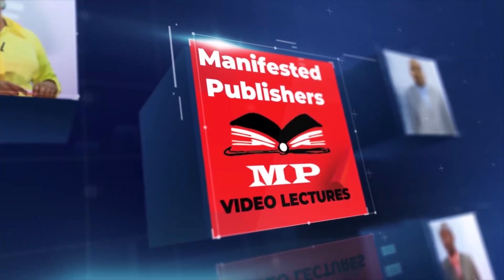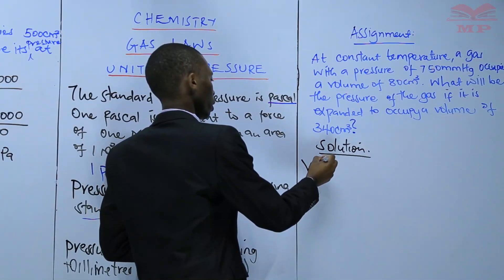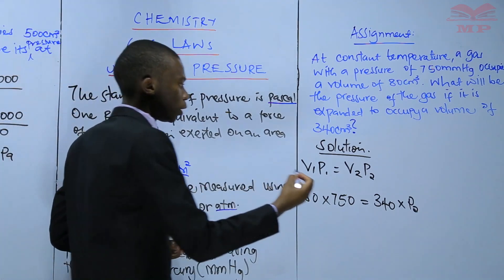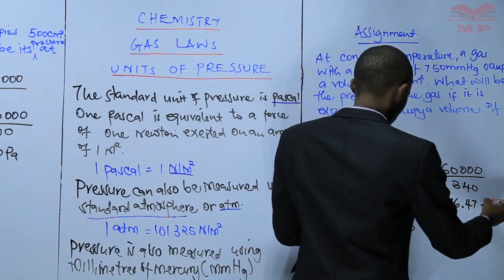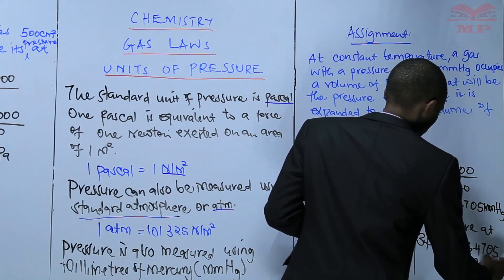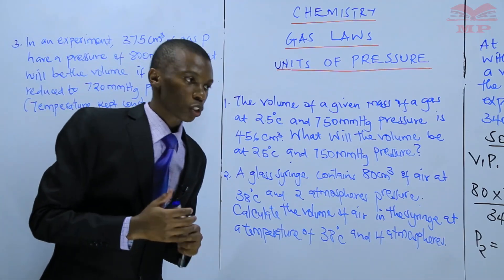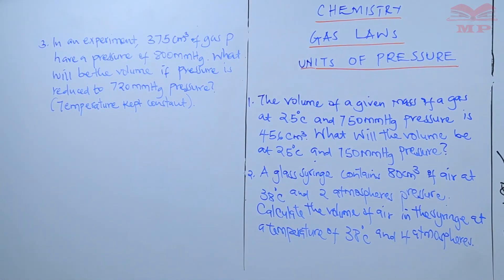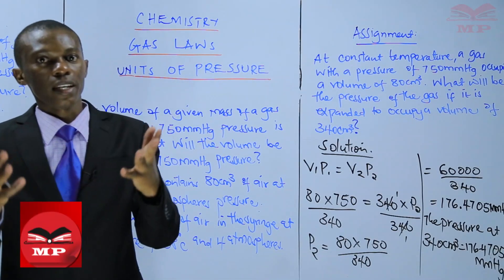Gas Laws - Units of Pressure Lesson 2 - L5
Gas Laws – Units of Pressure – L5 ⚗️📏

In this lesson, learn about the different units of pressure used in gas laws. Understand how pressure is measured, converted between units, and applied in calculations involving gases.

💡 Key Concepts Covered:

Definition of pressure in gases

Common units of pressure: Pascal (Pa), atmospheres (atm), mmHg, torr, and bar

Conversion between different pressure units

Examples and step-by-step calculations

Practical applications in chemistry and physics

🎯 Ideal For:

Chemistry and physics students preparing for CBC, KNEC, or other exams

Learners aiming to strengthen understanding of gas laws and pressure measurements

Anyone interested in practical applications of pressure in gases

📘 Learn With Manifested Publishers:
Access structured video lessons, notes, and exercises to master gas laws and related calculations.